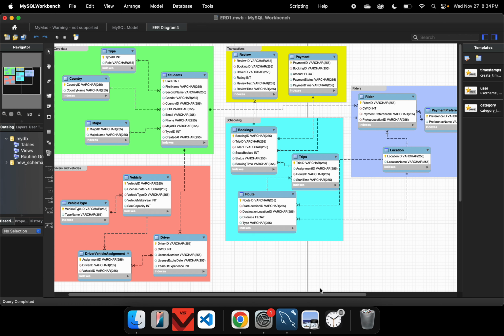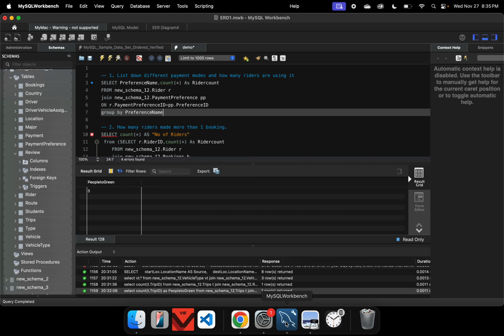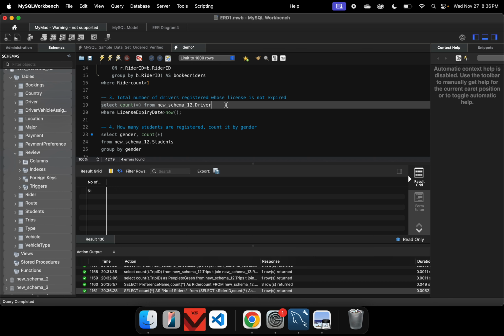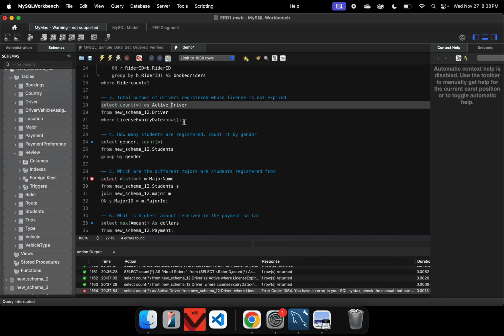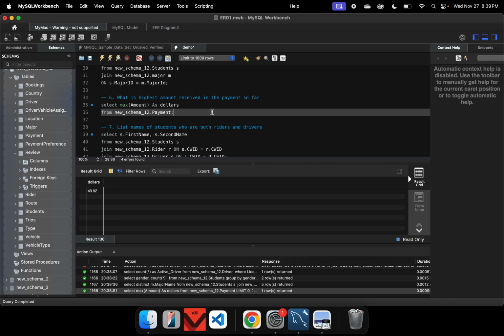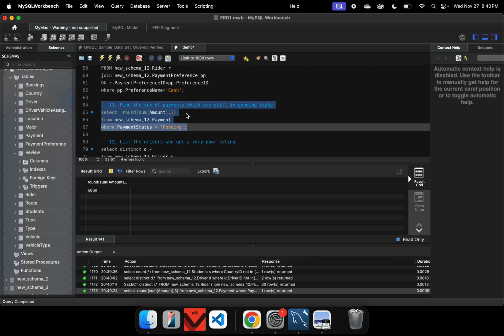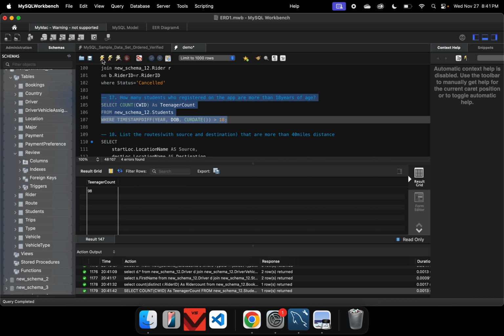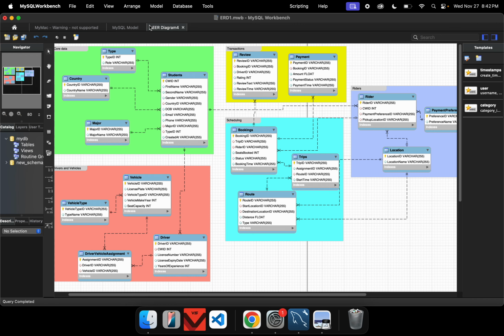SQL Execution _Carpool with a Collegemate-II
A DBMS Project